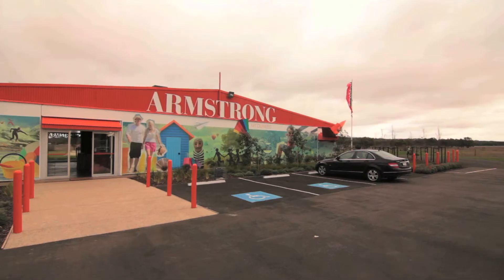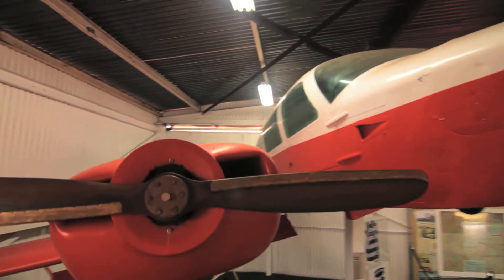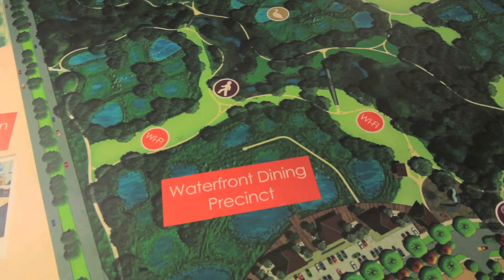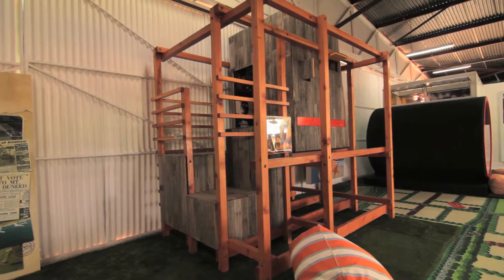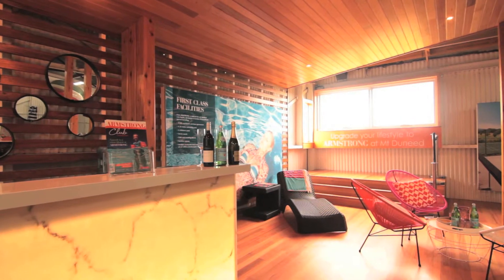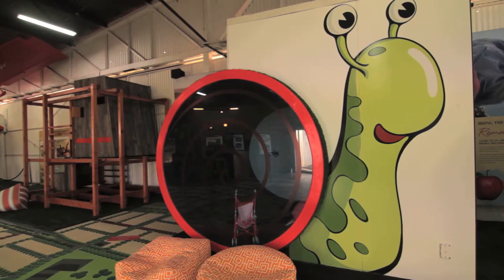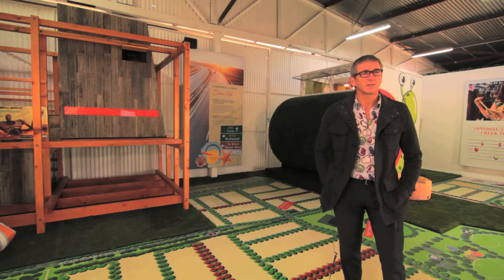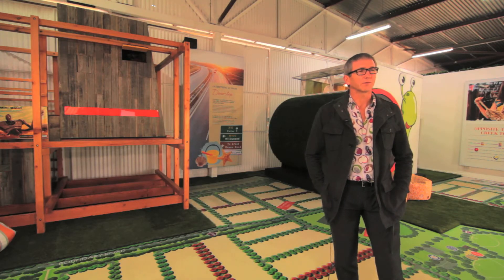Welcome to Armstrong - Part 3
Rory Costelloe takes you on a tour of the Armstrong Sales Centre in Mount Duneed by Villawood Properties.

The old Geelong Airport has been lovingly restored by Villawood Properties for future Armstrong residents to visit and find the ideal location for their new home.
With an aeroplane suspended in the middle, cubby huts and play equipment the kids are well catered for while you walk across the master plan and relax in the cafe.

With the best large lots in Geelong and prices starting from only $139,900, making your decision to live at the new Harmony precinct is as easy as 1, 2, 3!

1 minute walk to schools & child care
2 minute walk to Club Armstrong
3 minute walk to Armstrong Creek Town Centre!